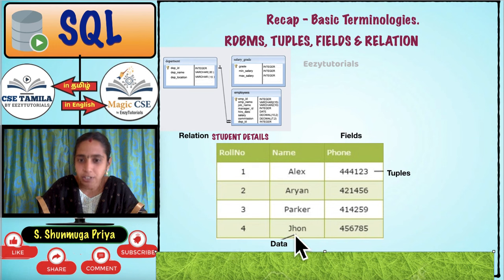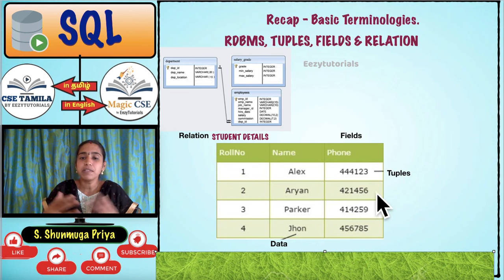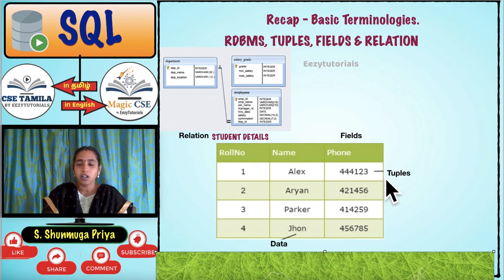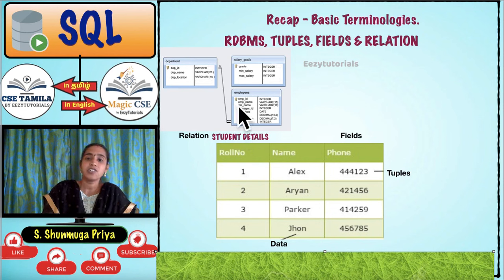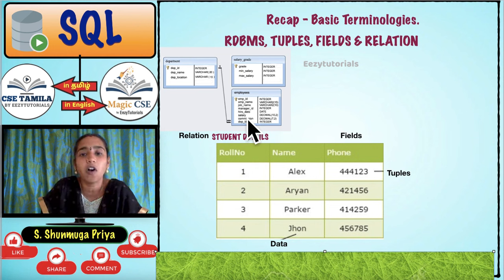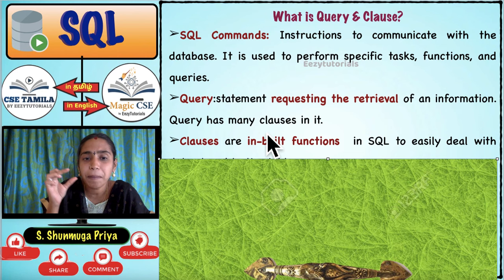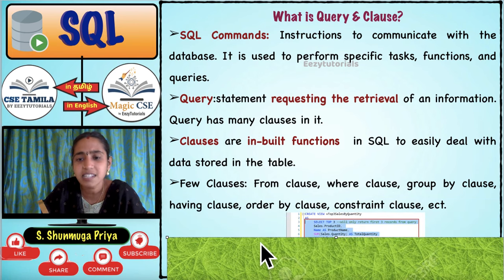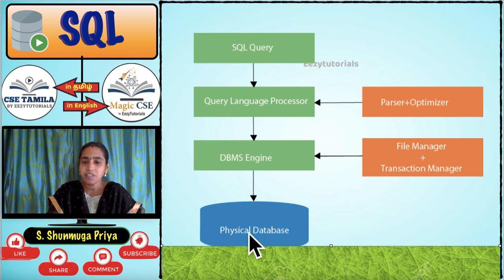1.2 SQL Introduction | Define Tuple, field, relation | what is query, clause | Popular RDBMS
In this video you will learn about SQL introduction. Following concepts are explained in this video.
1. What is Tuple or Define Tuple?
2. What is Record | Define Record?
3. What is field or what is attribute?
4. Rows and columns in a table.
5. What is relation?
6. What is sql command?
7. What is query?
8. What is clause?
9. What is RDBMS?
10. List of Popular RDBMS.
11. What is SQL or what is structured query language?
12. How an SQL query gets executed or execution of an SQL query with query engine?